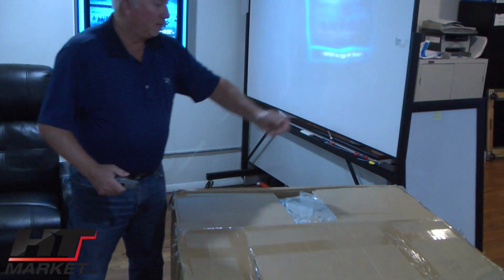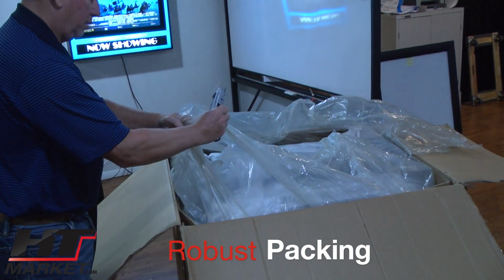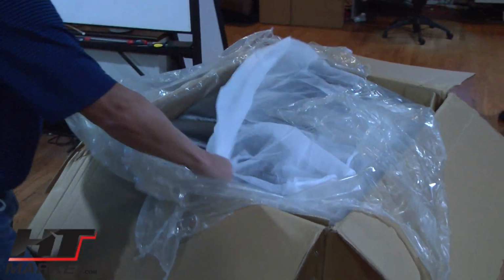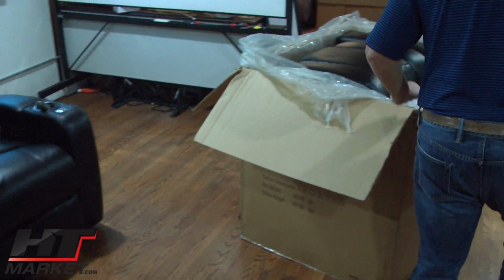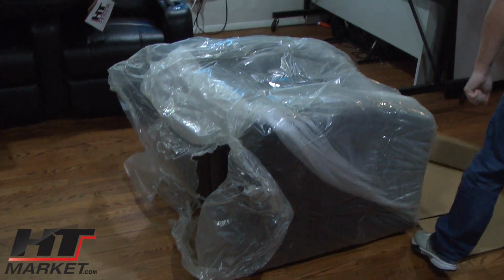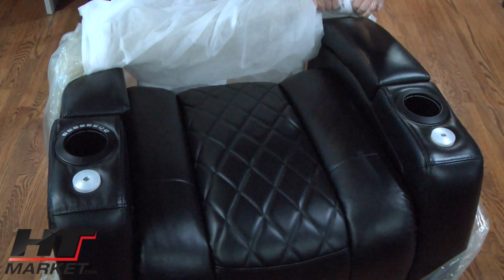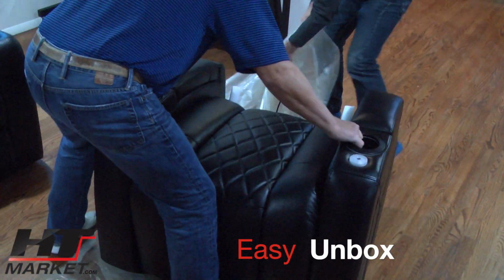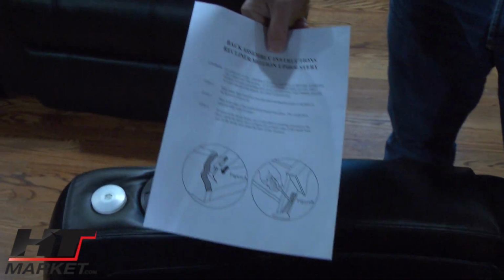Home Theater Seating HT Design Waveland Unbox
HT Design theater seating unboxing is easy. Watch HTmarket.com unbox the waveland theater seat, the newest top grain leather home theater chair in the HT design line up.  HT design features all inclusive theater seating.